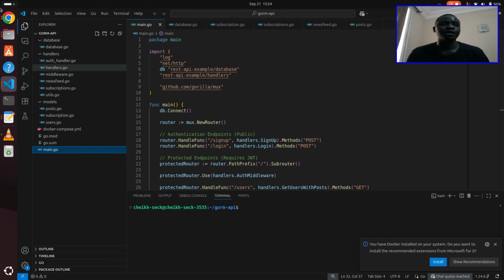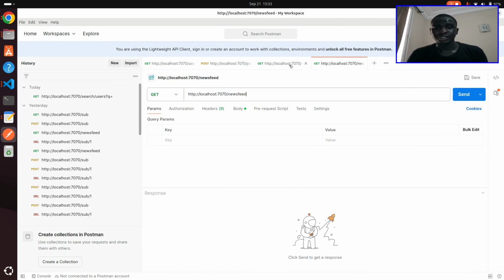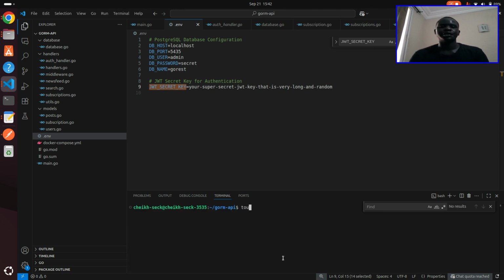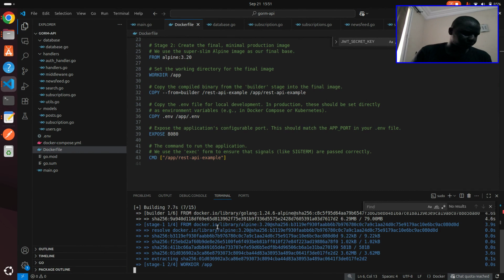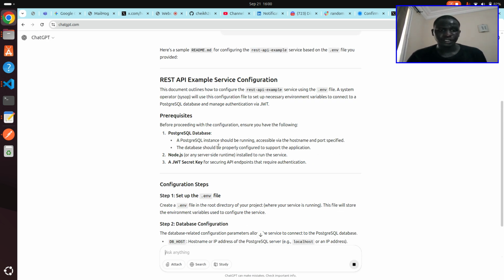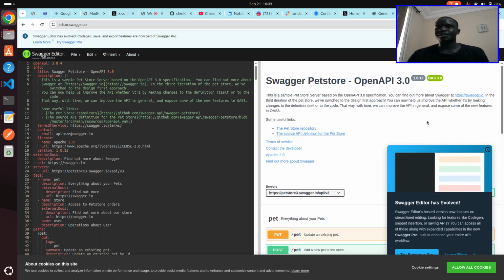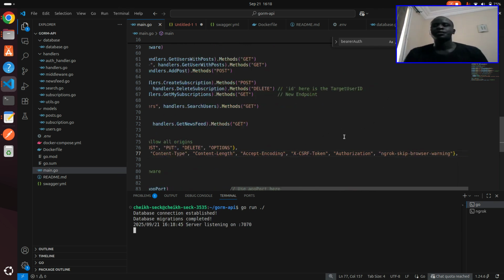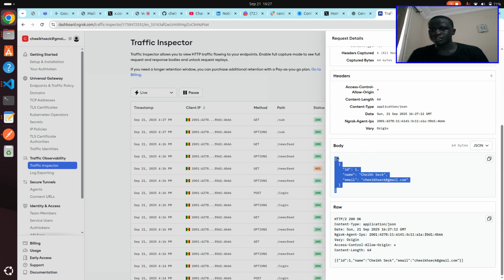Deploying a Go service with Docker and Swagger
In this video, we'll be prepping our rest api service for deployment by making it configurable. Once that is done, I'll proceed by writing a Dockerfile that I will use to build a Docker image. After our image is ready, I'll use Gemini to generate a Swagger spec. I can hand over to the frontend developer building the service's UI.